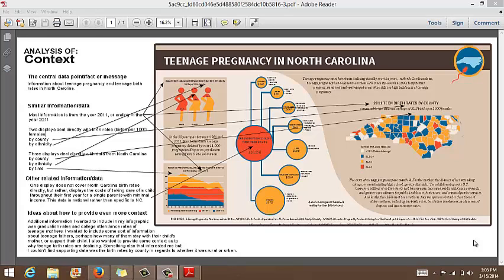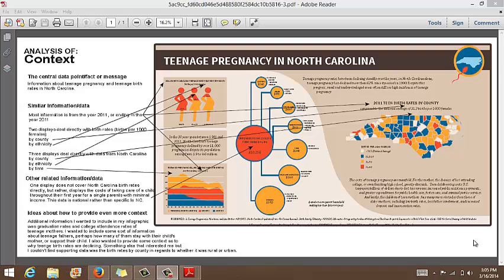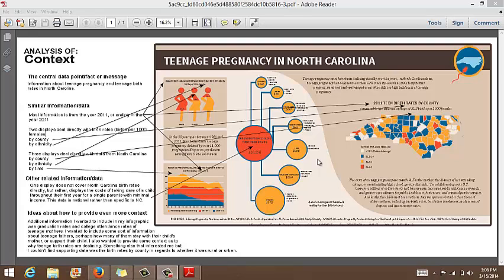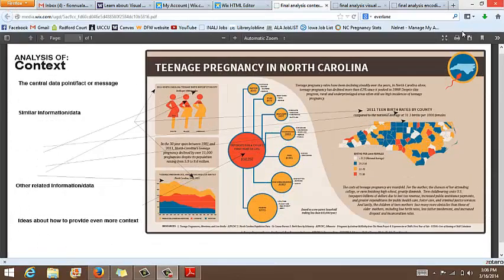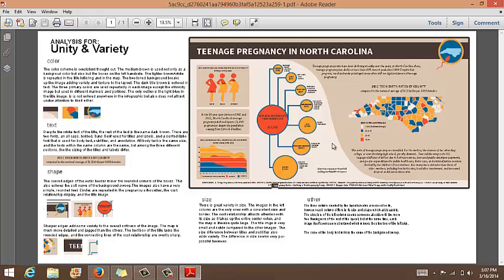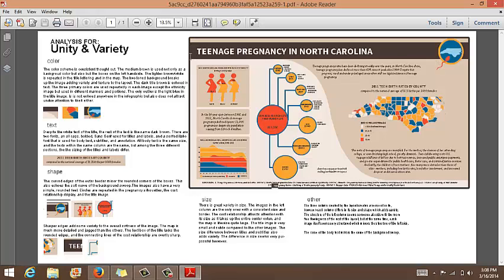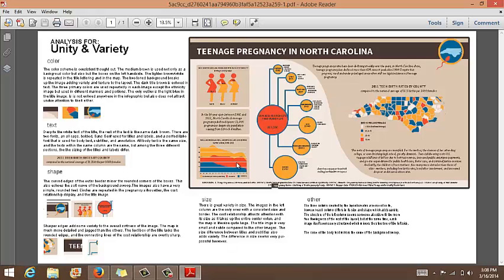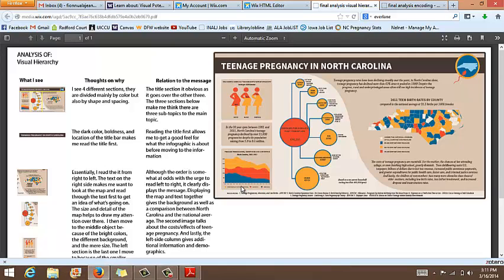Context, Unity and Variety, Encoding, and Visual Hierarchy2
analysis of final infographic